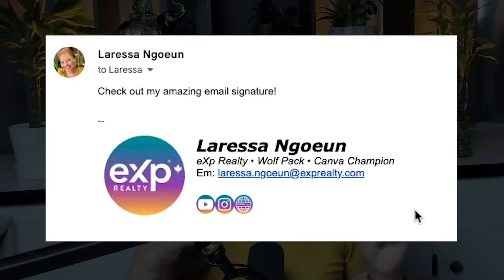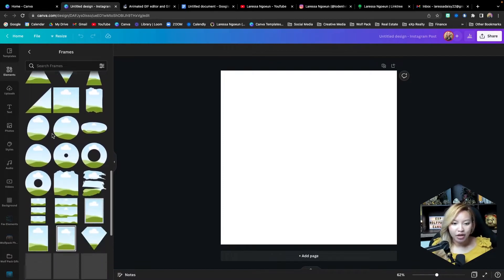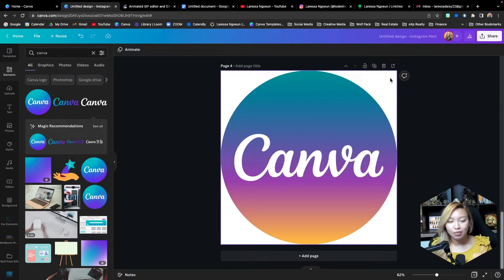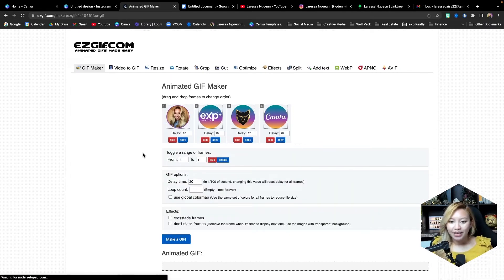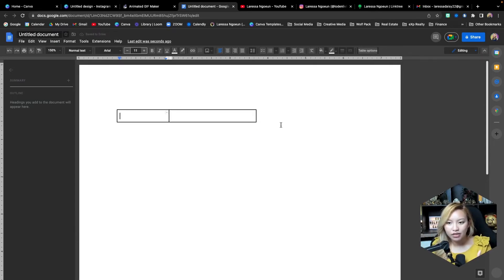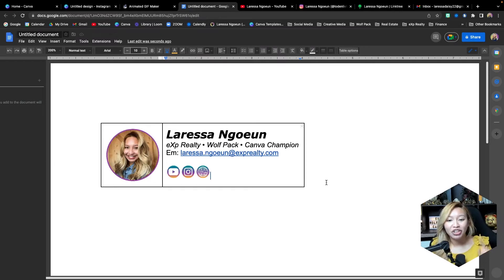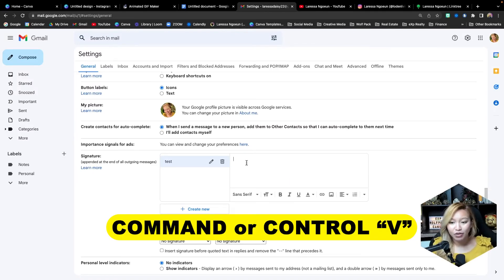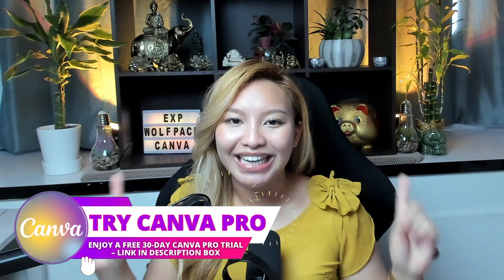How to Create an Animated Gmail Signature with Clickable Links & Images [FREE TEMPLATE]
How to Create a CUSTOM Gmail Signature with Clickable Links & Animated Profile GIF

In today's video tutorial, I will be showing you how to create a custom Gmail signature with clickable links (ie. social media icons) using Canva (PRO) and also how to insert an animated profile gif into your email signature.

This is a 3 step process: 1) I am going to show you how to design the graphics in Canva, 2) I am going to show you how to create the gif animation using a third-party gif-making website, 3) I am going to show you how to format the signature using a google document to then insert into your Gmail signature settings and as a bonus, within the tutorial I am going to show you how to add your own clickable social media icon links.

▼TIMESTAMPS▼
00:00 - 3 Step Process to add GIF into Gmail Signature
01:22 - Part 1: Design Graphics in Canva
04:53 - Part 2: Create Gif Animation
06:57 - Part 3: Format Email Signature with Google Docs
10:48 - Part 3a: Copy & Paste into Gmail Signature Setting
11:59 - Testing Gmail Signature
12:50 - Try Canva PRO for 30 Days FREE!